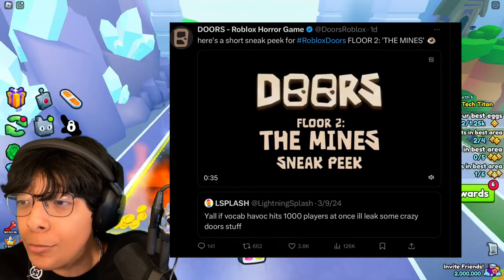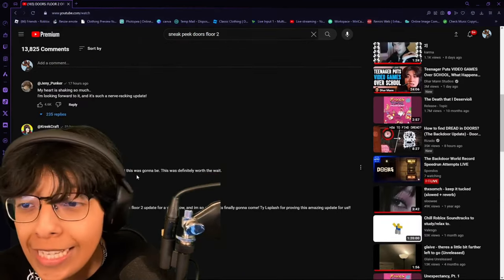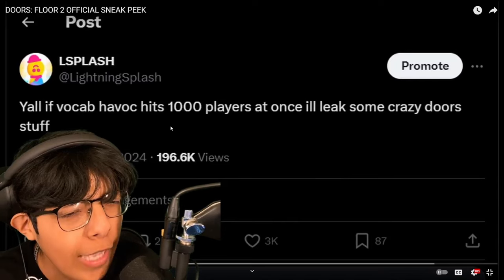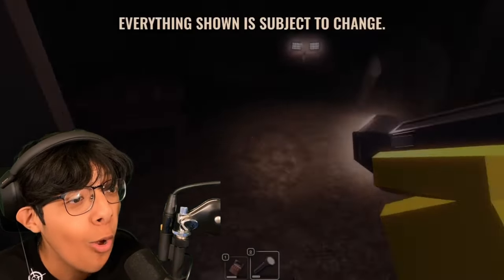Reacting to the NEW ROBLOX DOORS FLOOR 2 SNEAK PEAK!